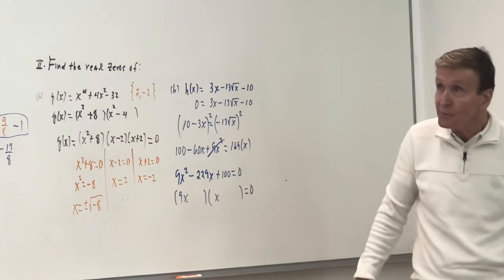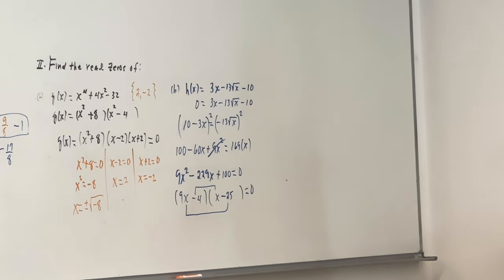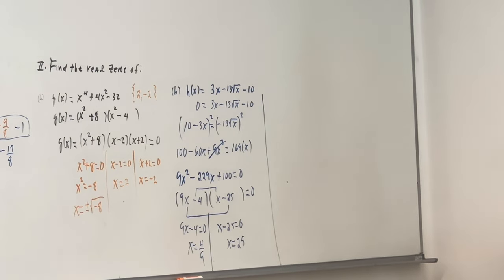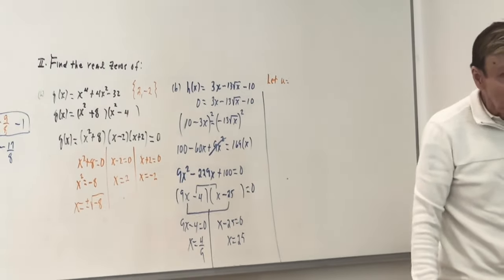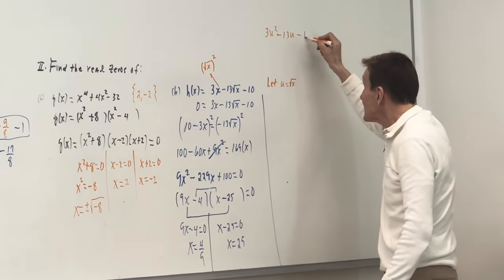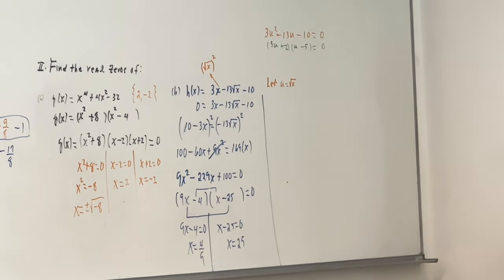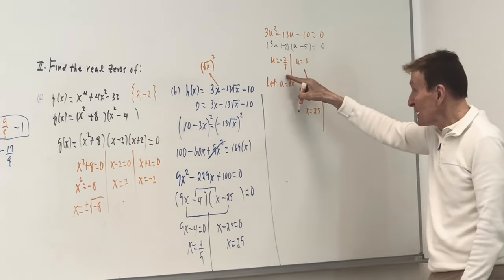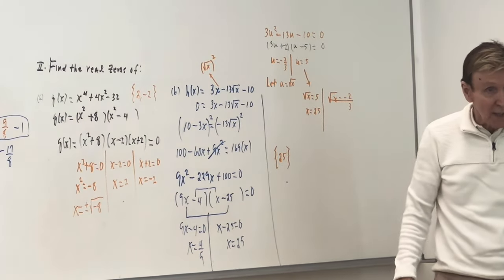Smc math2 1.12(3)